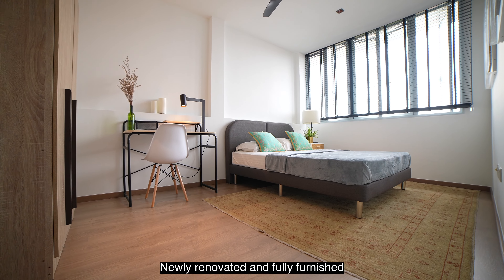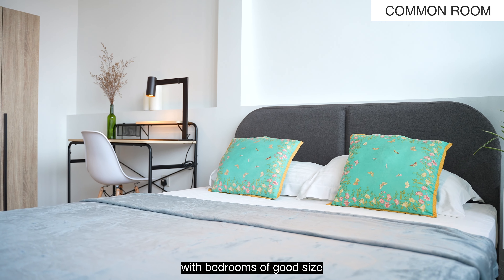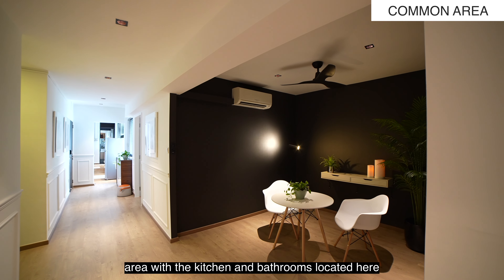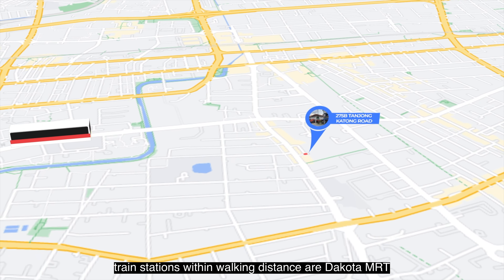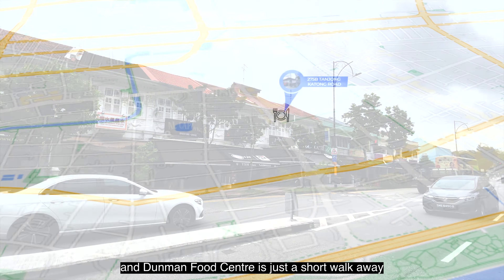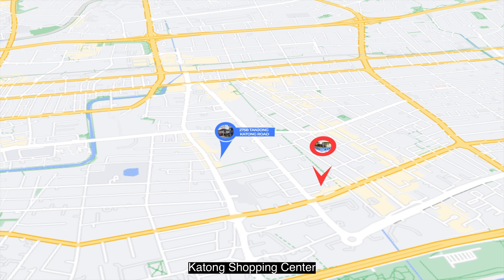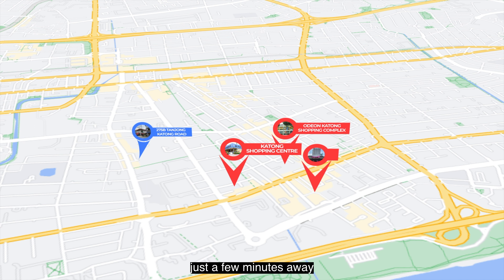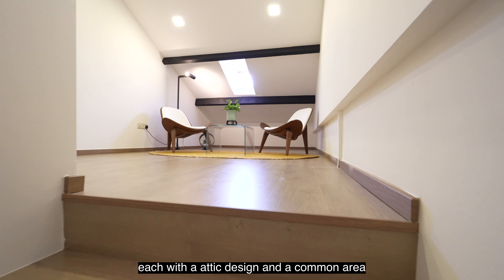Tanjong Katong Shophouse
Produced by W Legend Film Production Singapore
CORPORATE | COMMERCIAL | SHORT FILMS |WEDDING